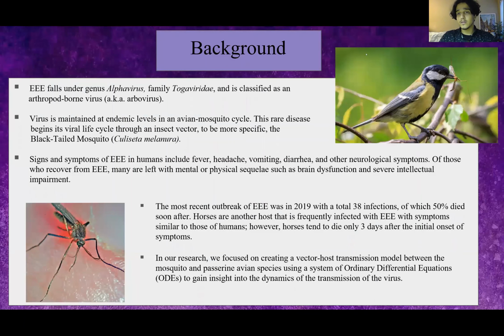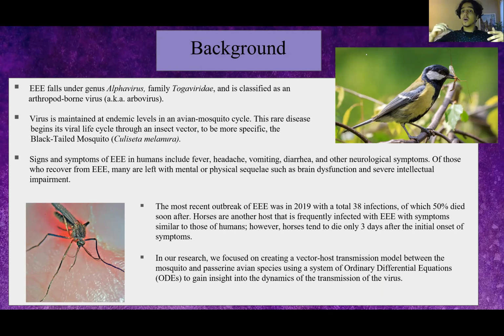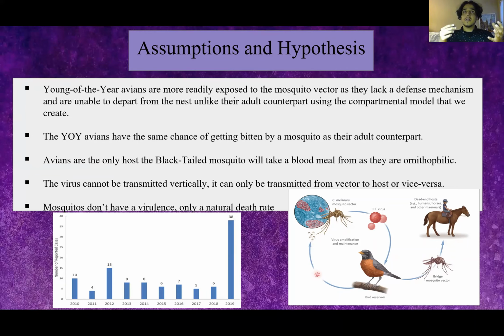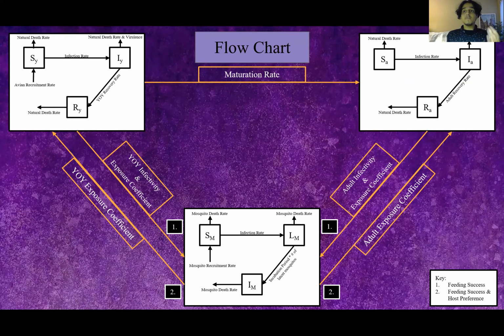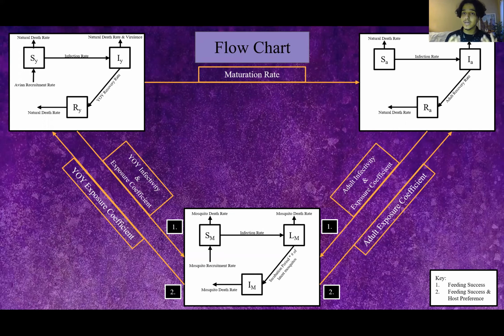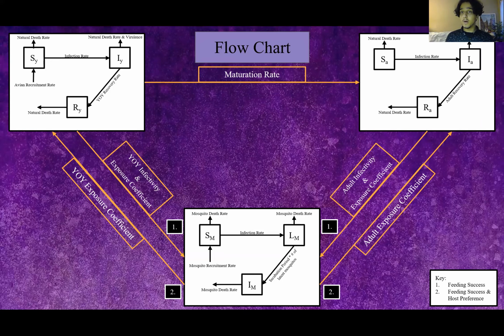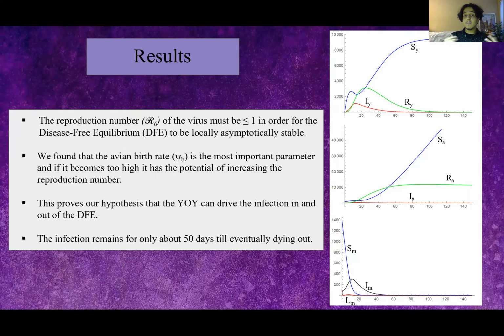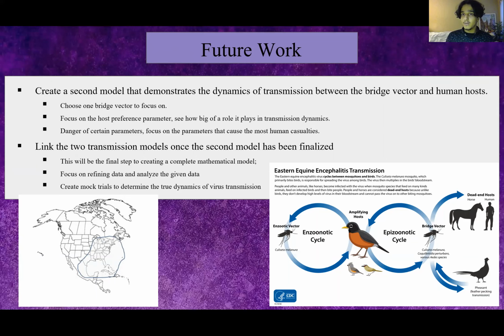Dynamics of Eastern Equine Encephalitis Infection Rates: A Mathematical Approach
This is a presentation over the Dynamics of Eastern Equine Encephalitis Infection Rates- A Mathematical Approach

Created and Presented by Aurod Ounsinegad
Faculty Mentor: Dr. Christopher Mitchell
From the Tarleton State University Mathematics Department